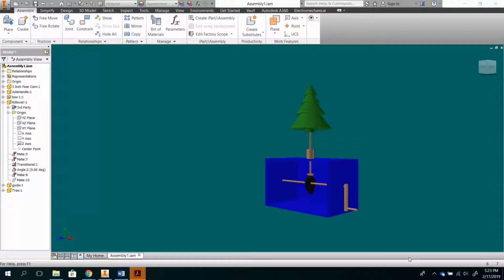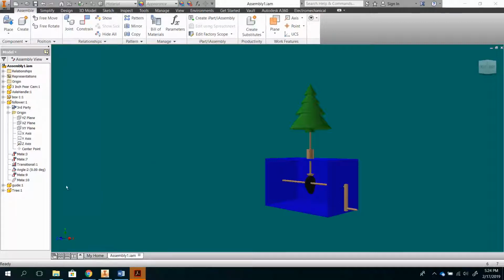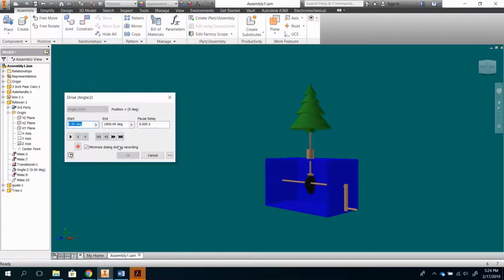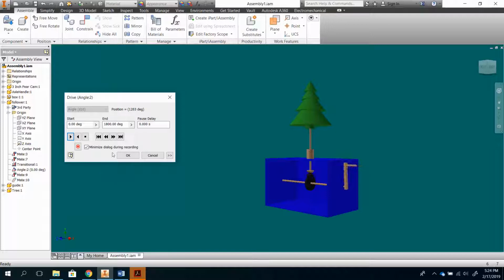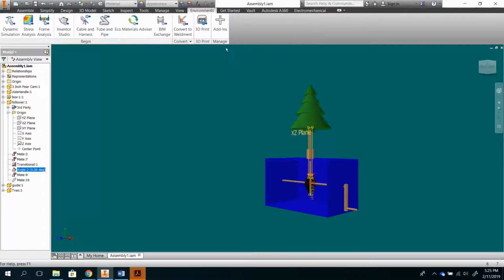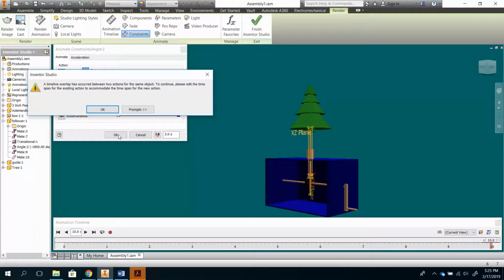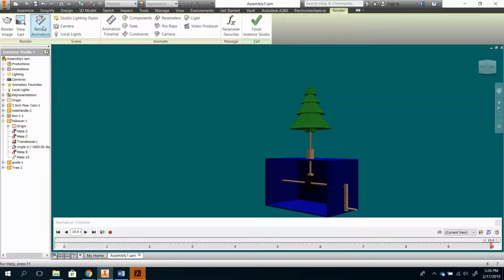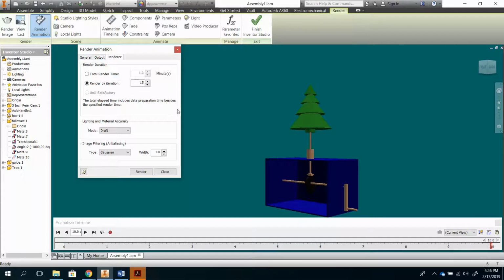Cam and Box Step 7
Finishing details on making video